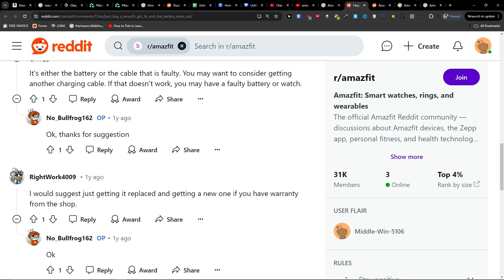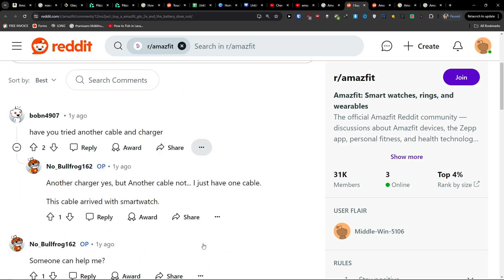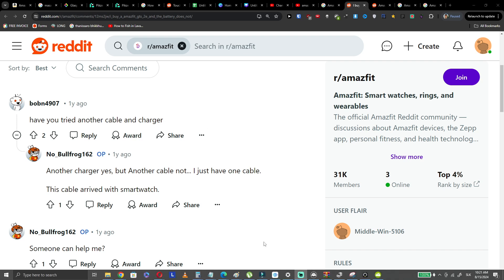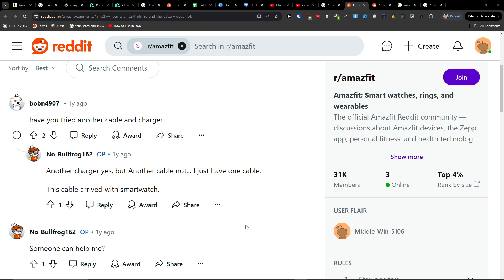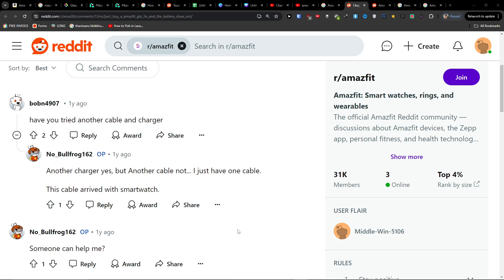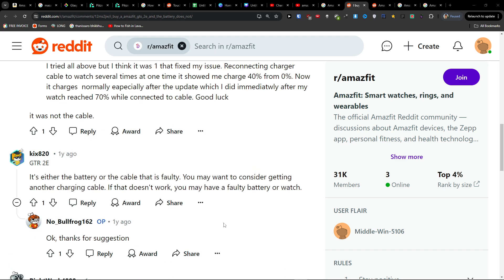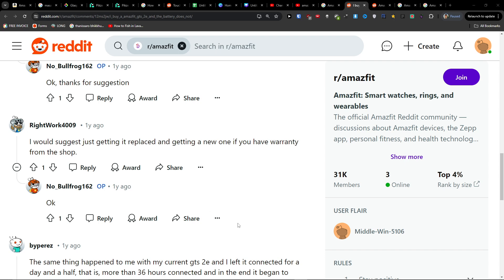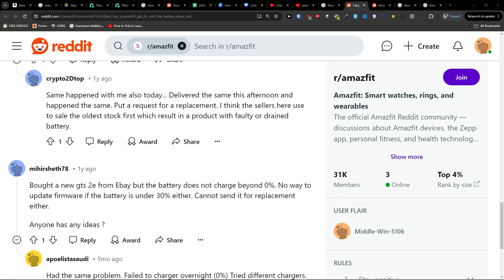Amazfit GTS 2/2e Not Charging - How To Fix